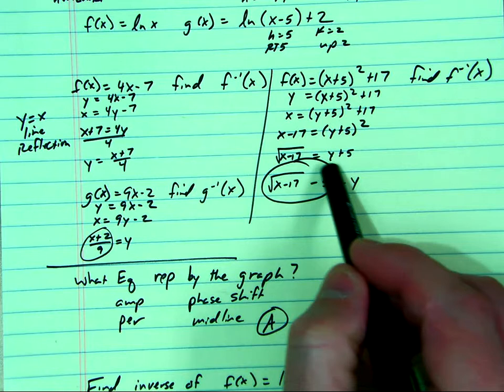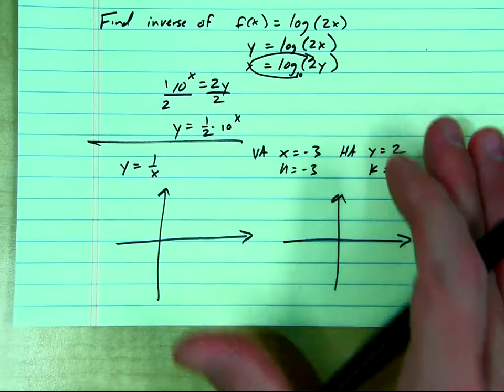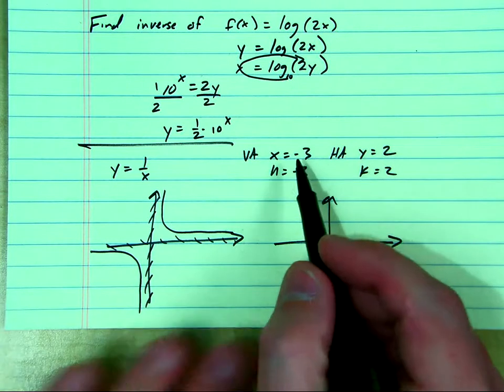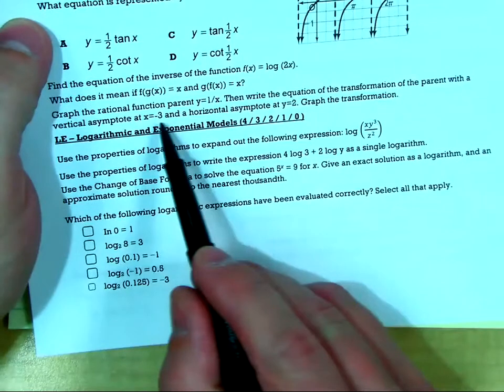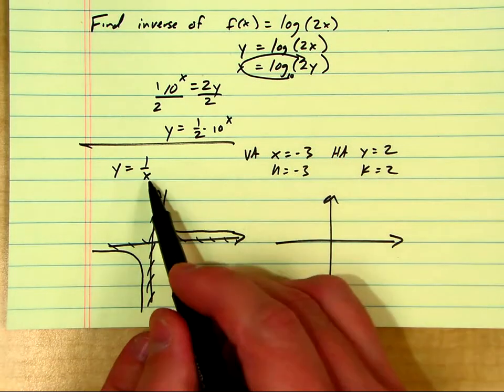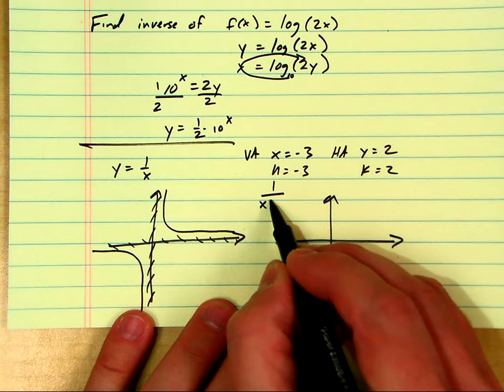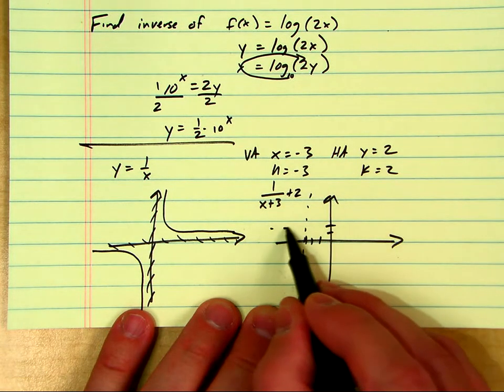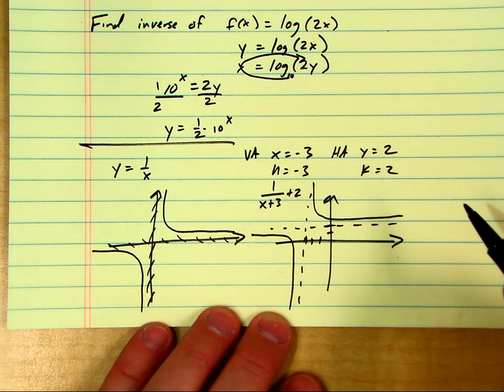m3 spring 2019 final review BF part 3